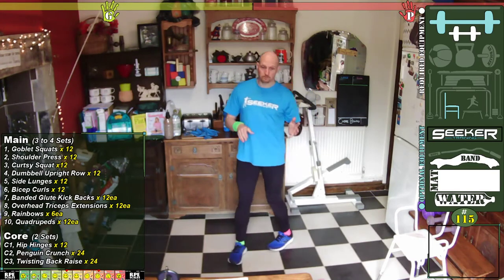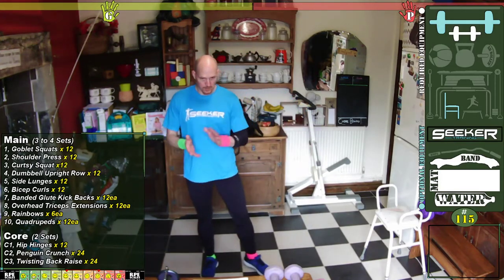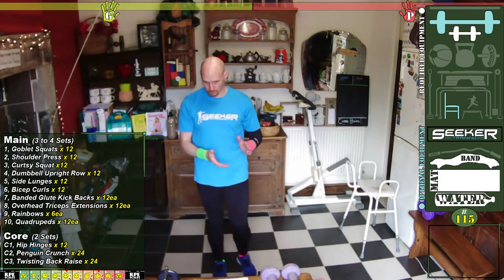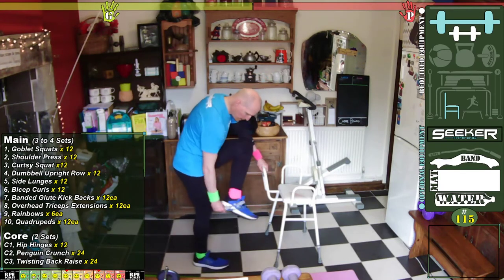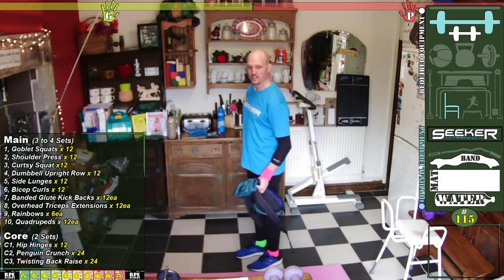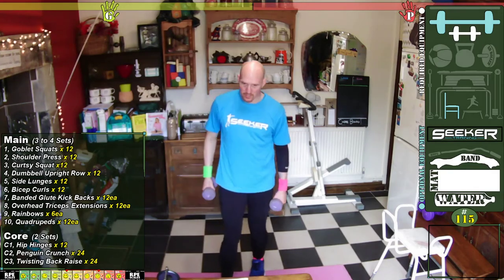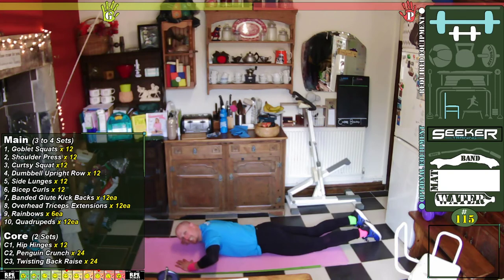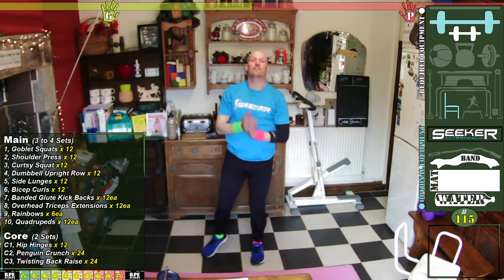#115 Canned Workouts "To the Power of 6!"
For our live-stream lockdown workout session – #115

YOUTUBE Notice - All content is child-friendly, but the "Not made for children" box is ticked so comments may be left.  There is no swearing and any anatomy discussion is clinical and done to educate.

Please consult a doctor or fill out (and send it back to us) the form linked below before any exercise commences.

Equipment Required: Dumbbells, Band, Matt & Water
Optional Equipment: Chair, Barbell

Chapters:
00:00 - Intro
04:30 - Warm-Up
20:30 - Workout: 3 Sets of 10 exercises for Reps
07:13 - 1, Goblet Squats x 12
08:28 - 2, Shoulder Press x 12
10:29 - 3, Curtsy Squat x12
11:01 - 4, Dumbbell Upright Row x 12
12:55 - 5, Side Lunges x 12
13:27 - 6, Bicep Curls x 12
15:59 - 7, Banded Glute Kick Backs x 12ea
16:44 - 8, Overhead Triceps Extensions x12ea
18:59 - 9, Rainbows x 6ea
19:59 - 10, Quadrupeds x 12ea
29:29 - Workout: 2nd Set
38:16 - Workout: 3rd Set
49:36 - Core: 2 Sets no rest
46:36 - C1, Hip Hinges x 12
47:41 - C2, Penguin Crunch x 24
48:38 - C3, Twisting Back Raise x 24
51:27 - Core: 2nd Set
53:30 - Cool Down and Stretch